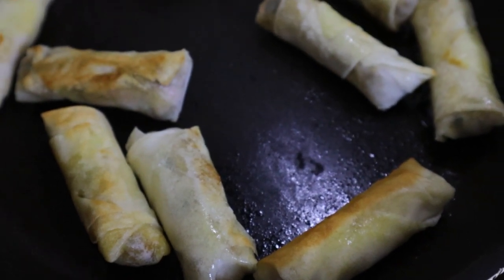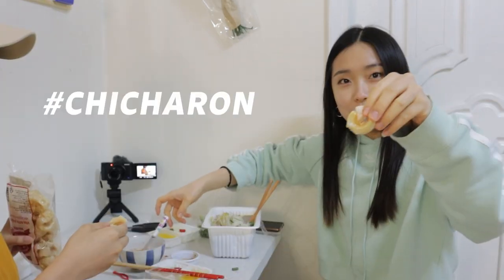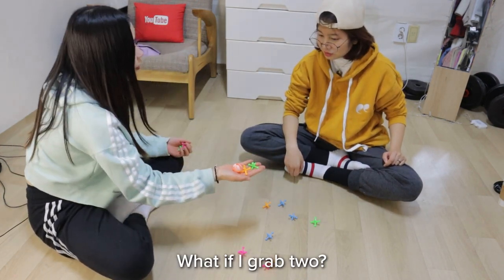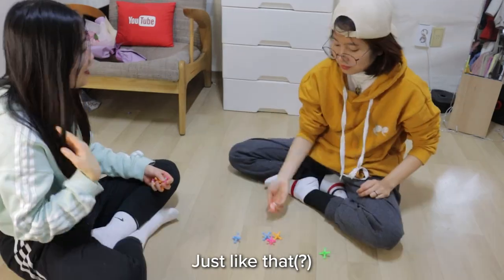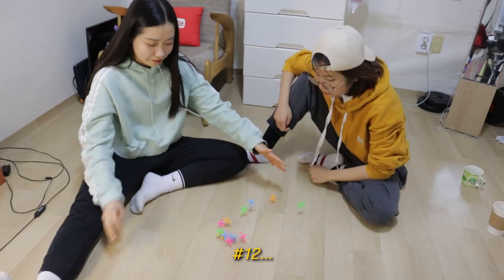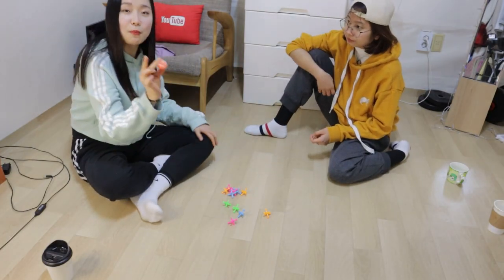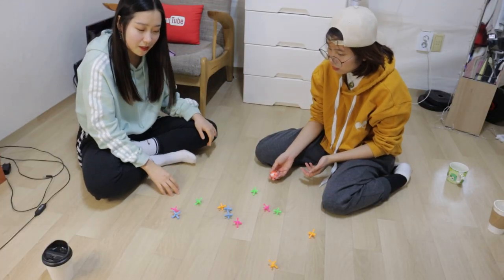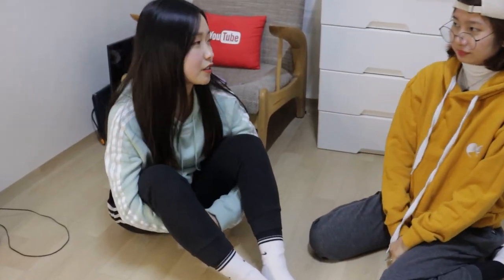Koreana's First Time Playing Jackstone (feat. Lumpia, Chicharon)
It was so interesting to see how different the Pinoy and Korean vers are! Would you be able to play it well in either way?? Please let me know the punishment options for Moy HAHAHA!